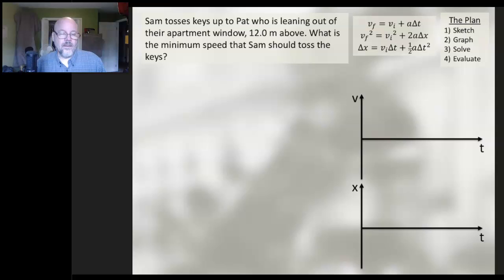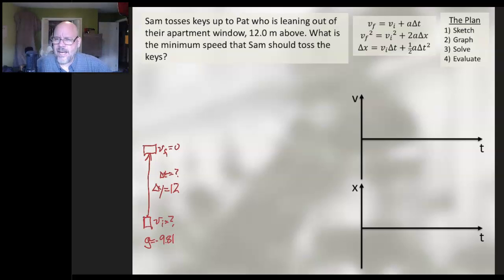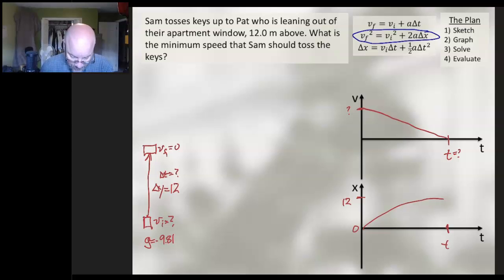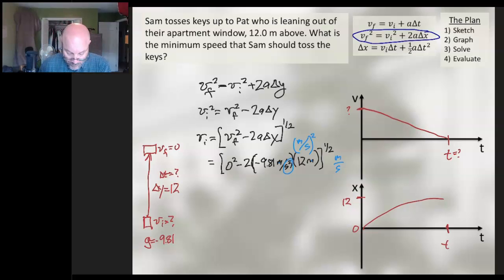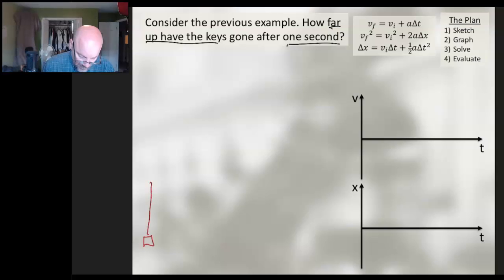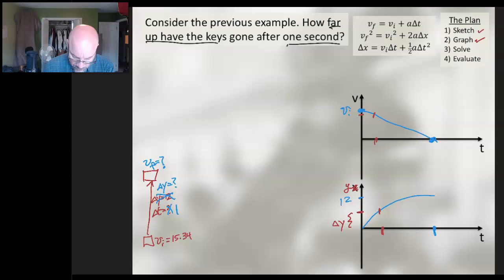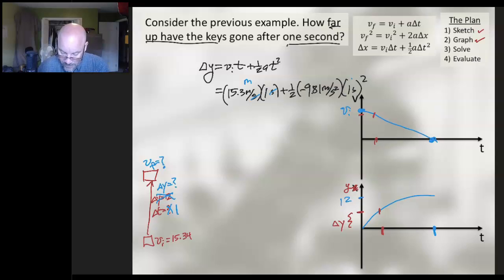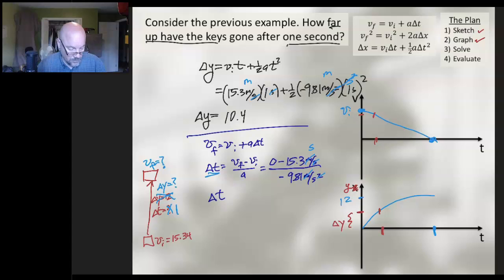P1 M3 A Kinematics Eqns 1